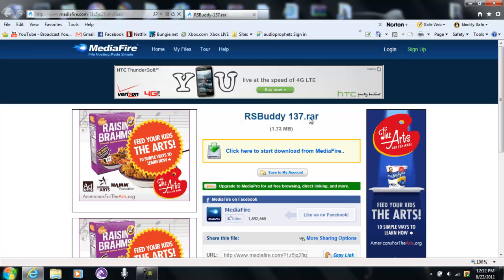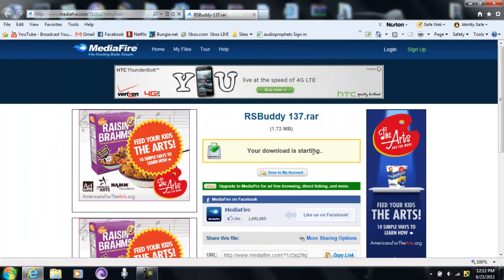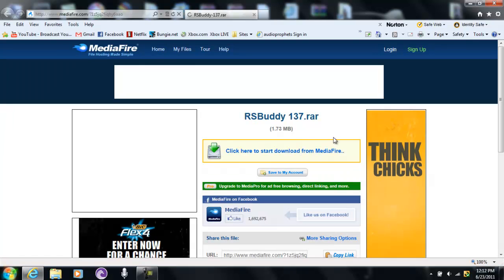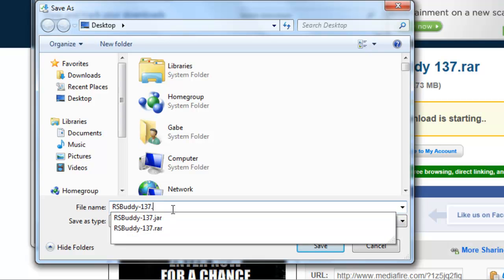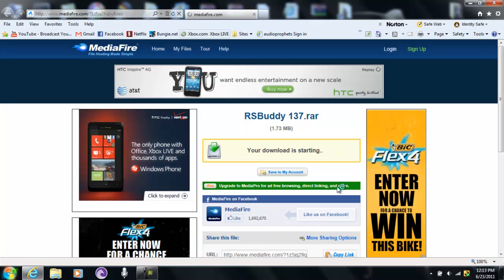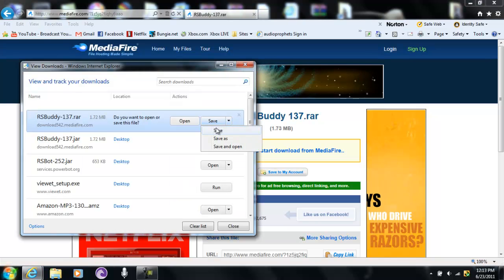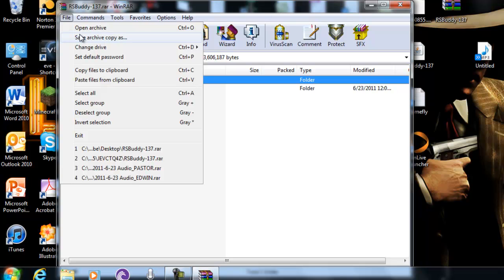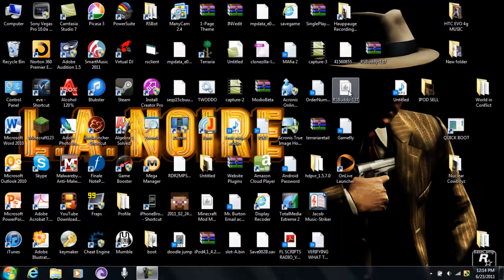How to change a ZIP file to a Jar/Java File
This is How EXPAND ME

Also You need Java JDK if it says unable to find mainclass